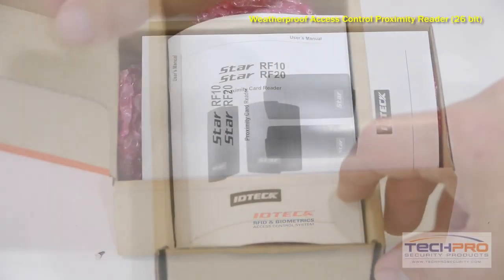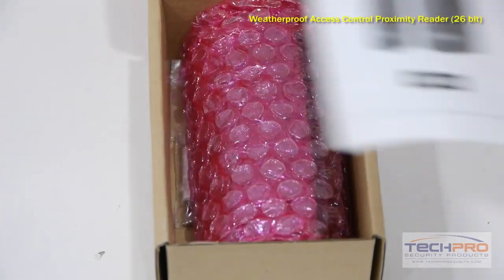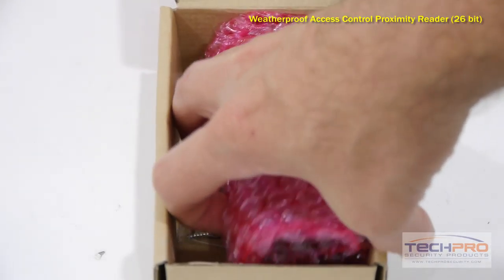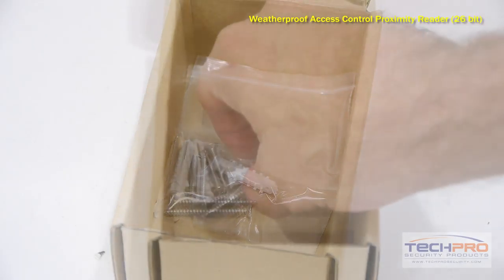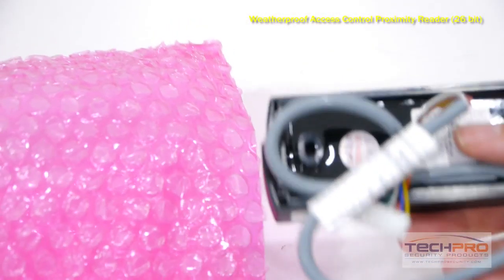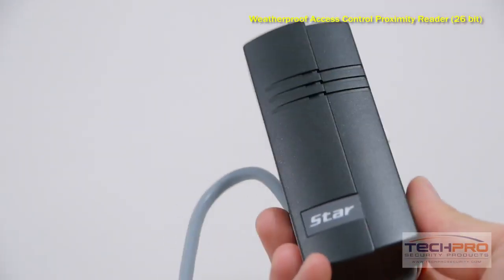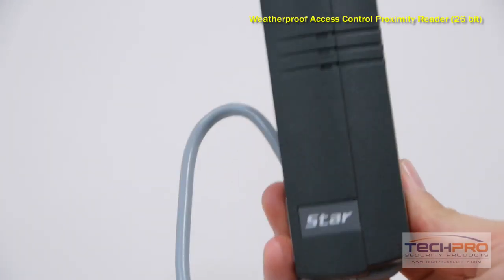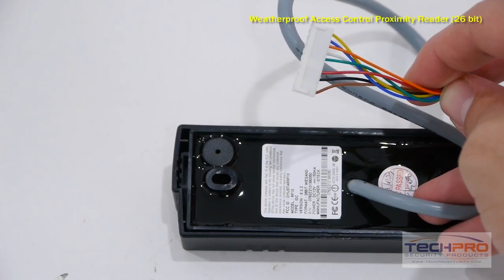Unboxing - Weatherproof Access Control Proximity Reader (26 bit)